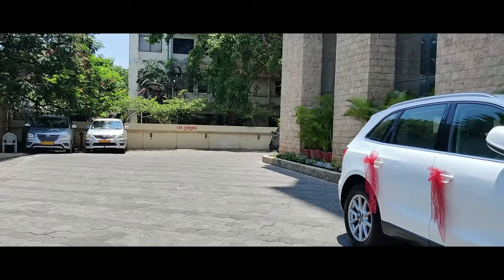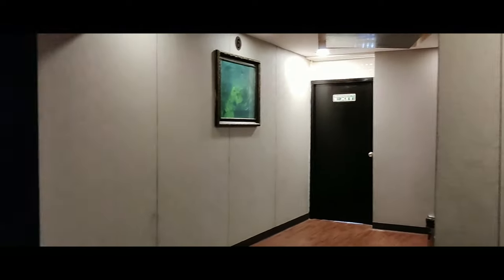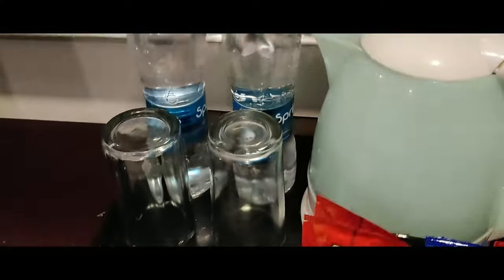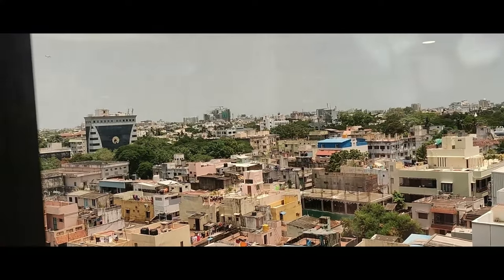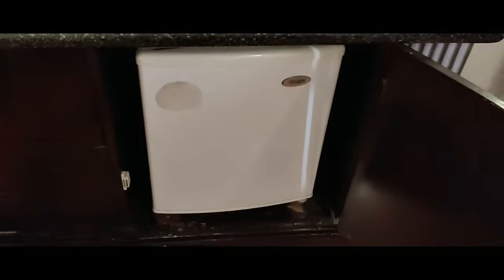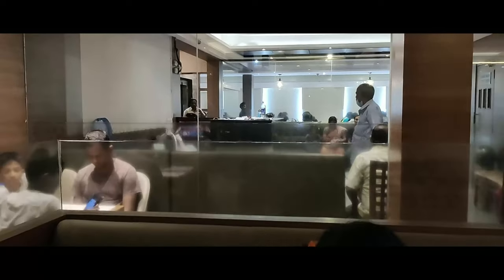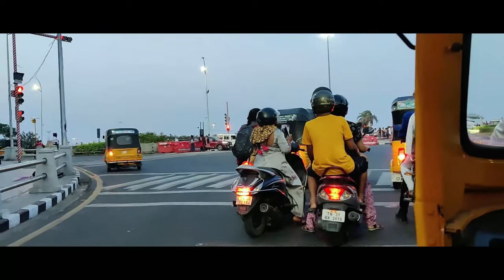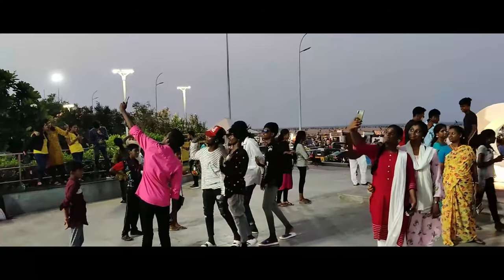REGENTA DACCAN HOTEL ( CHENNAI ) #3 ரெஜென்டா டெக்கான் ஹோட்டல் TAMIL - தமிழ்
Per night price @regenta deccan 2500 to 3000 plus GST
ponnusamy restaurant 1000 to 1500 for 2 people